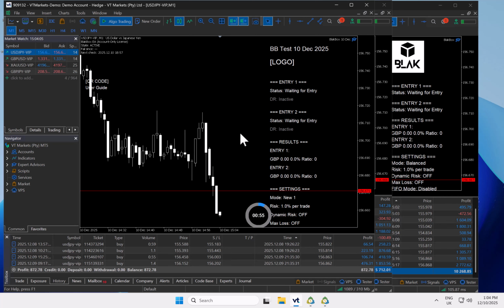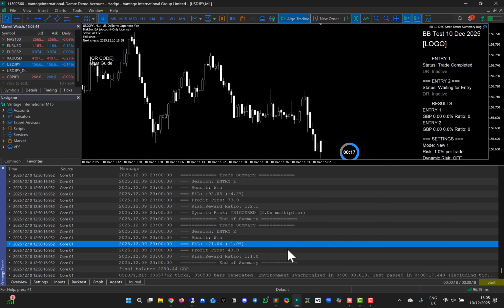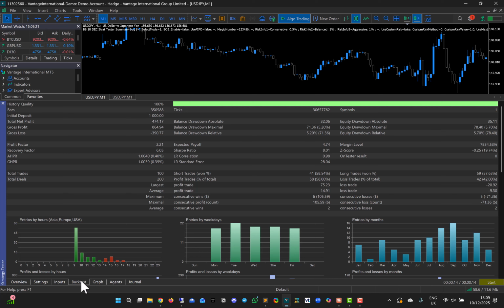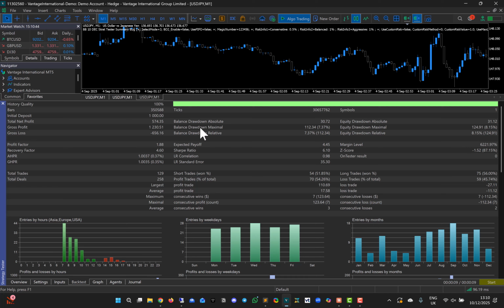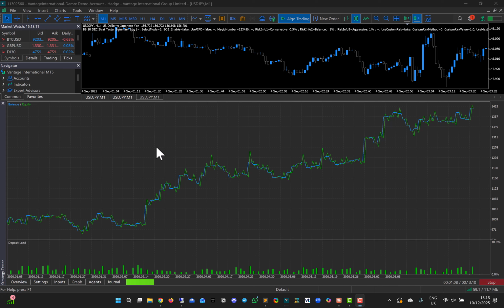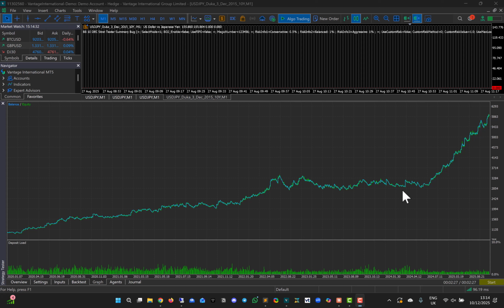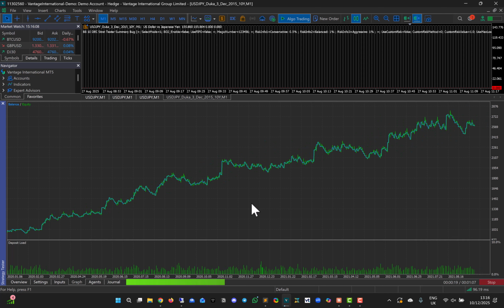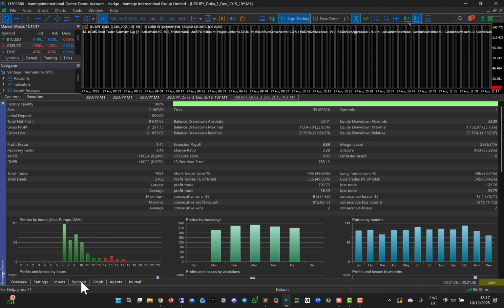BlakBox Algo Backtesting Results: Insane New Preset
Full access, presets included, instant download.

Discover what BlakBox delivered this month. In this video I reveal my live December trading profits, walk through the latest features, and run multiple 1-year and 5-year backtests using both the Balanced and New presets.
If you're looking for a proven MT5 algorithm with consistent performance over years of data, this breakdown shows exactly how BlakBox performs in real conditions.

About BlakBox

BlakBox is an advanced MT5 Expert Advisor built for long-term stability, controlled drawdown, and consistent returns. The included presets are designed to perform across volatile, trending, and ranging market conditions with no optimisation required, just set and forget.

Video Chapters

00:00 Introduction
00:07 Live Account Results – December
00:42 New Features
01:39 Trade Summaries
02:25 1 Year Backtests
03:29 Balanced Preset – 1 Year
04:27 New Preset – 1 Year
05:28 5 Year Backtests
06:29 Balanced Preset – 5 Year
09:27 New Preset – 5 Year
12:27 Where to Buy the Algo